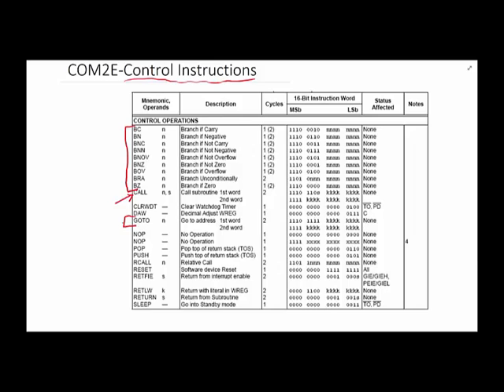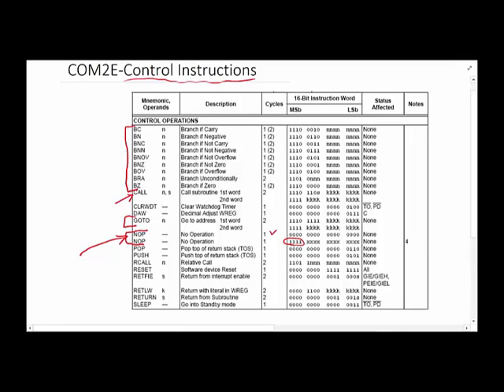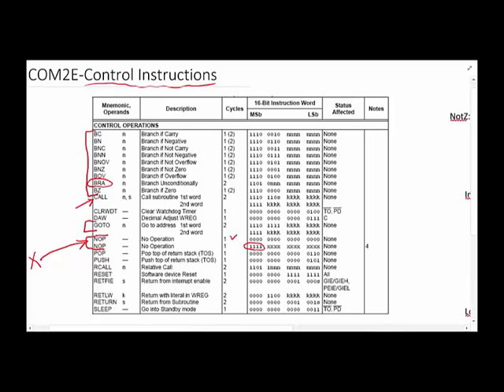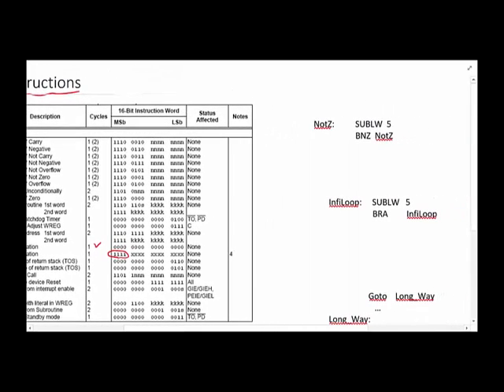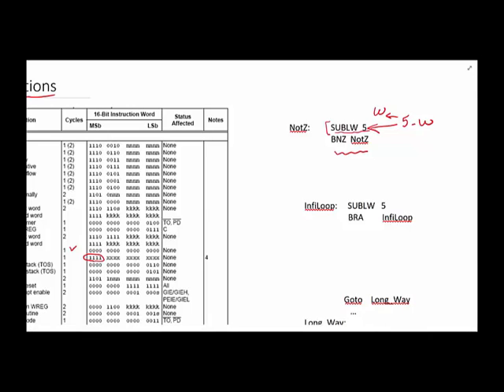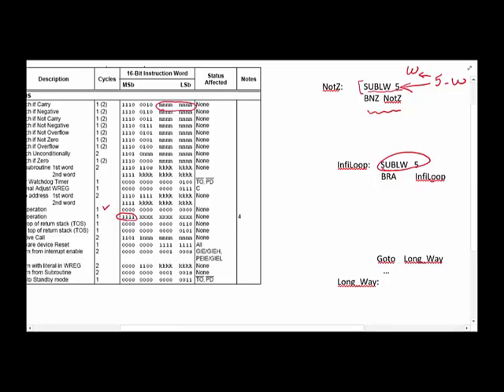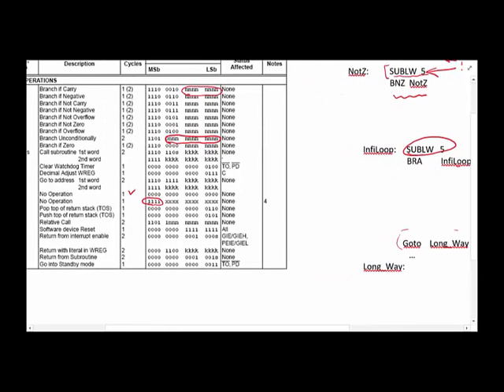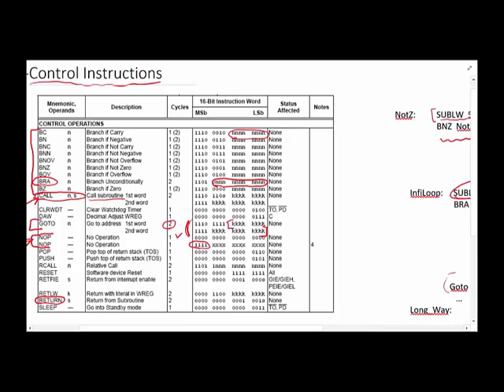COM2E Control Instructions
Introduction to PICmicro (PIC18F1220) Control Instruction including Branch, Goto and Call instructions.